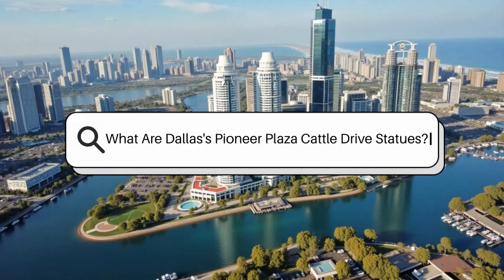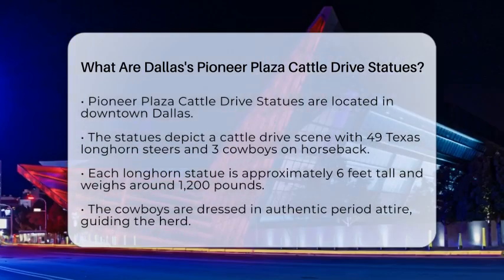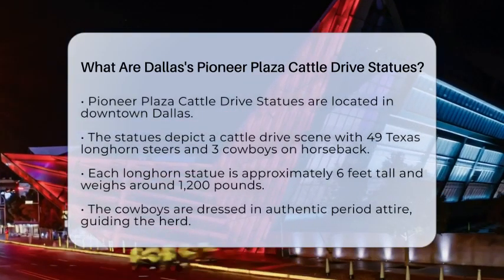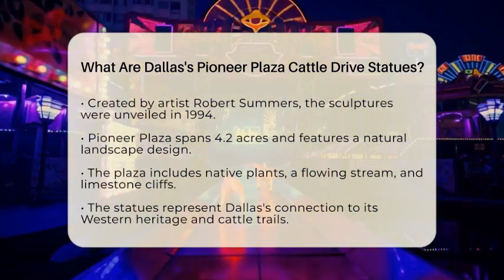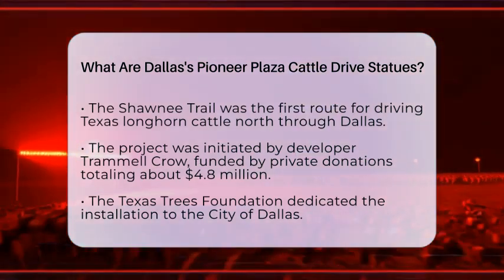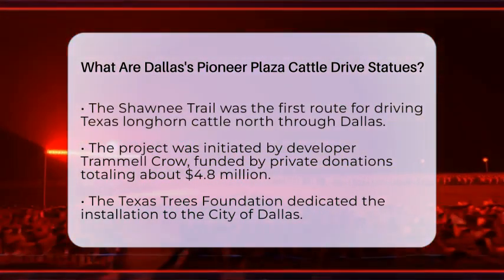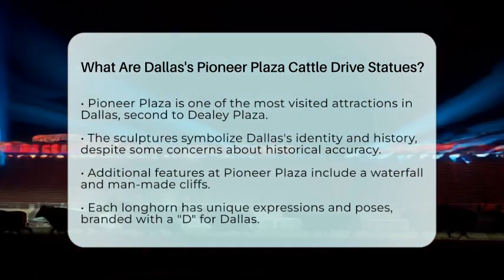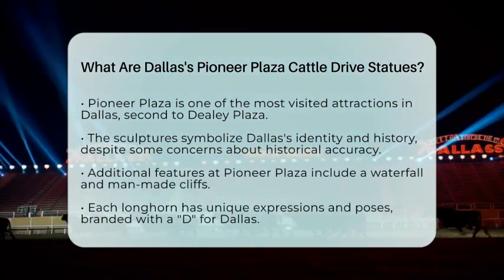What Are Dallas's Pioneer Plaza Cattle Drive Statues? - Everything About Dallas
What Are Dallas's Pioneer Plaza Cattle Drive Statues? In this engaging video, we will take you on a journey through one of Dallas's most iconic attractions, the Pioneer Plaza Cattle Drive Statues. These stunning bronze sculptures create a vivid representation of the historic cattle drives that played a crucial role in shaping the city’s identity during the 19th century. You’ll learn about the artistry behind these larger-than-life Texas longhorn steers and the cowboys guiding them, all crafted by renowned artist Robert Summers.

We’ll also explore the significance of the installation, which is set in a beautifully designed public space that mimics a natural landscape. Discover how this landmark not only reflects Dallas's Western heritage but also symbolizes the cattle trails that helped establish the city.

Additionally, we’ll touch on the project’s origins and the community effort that brought it to life. With its unique features and attention to detail, the Pioneer Plaza Cattle Drive Statues serve as a cultural landmark that continues to attract visitors from around the world. Join us as we celebrate this remarkable piece of Dallas history and learn why it’s a must-visit for anyone exploring the city.

About Us: Welcome to Everything About Dallas, your go-to channel for all things related to the vibrant city of Dallas! We cover a wide range of topics including the top Dallas landmarks, the best Dallas restaurants, and exciting things to do in Dallas. Whether you're interested in Dallas nightlife or looking for Dallas travel tips, we aim to highlight hidden gems in the city and provide insights into Dallas history and the thriving Arts District. Join us as we navigate shopping in Dallas and offer you tips for a memorable experience in this dynamic city.